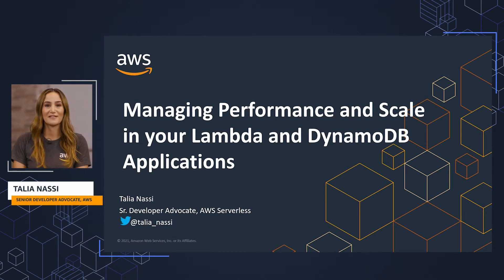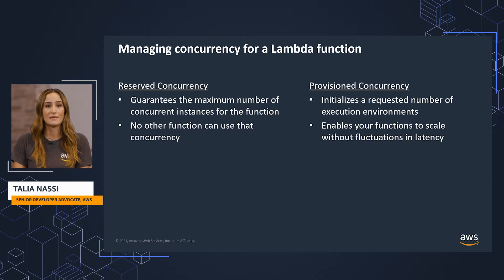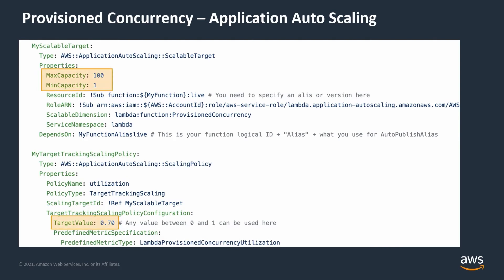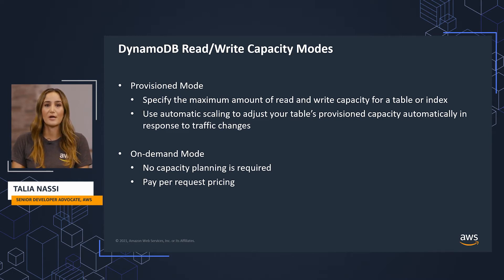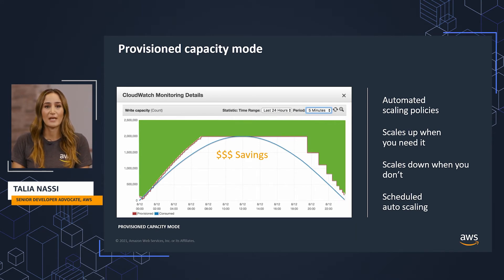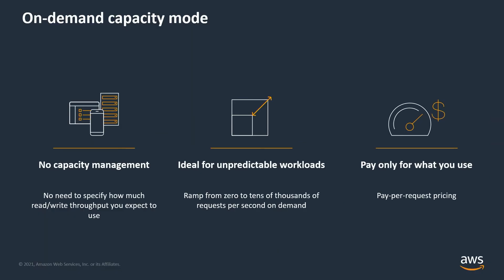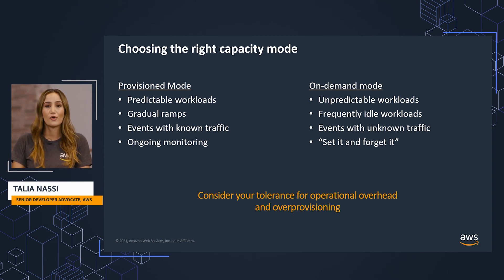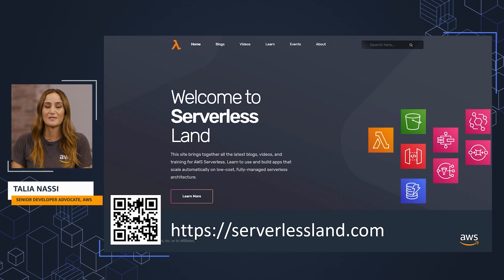Managing Performance and Scale in your Amazon DynamoDB and AWS Lambda Applications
This video is about Managing Performance and Scale in your Amazon DynamoDB and AWS Lambda Applications. You learn about choosing between provisioned mode and on-demand mode for Amazon DynamoDB, as well as provisioned concurrency and reserved concurrency for your AWS Lambda functions.